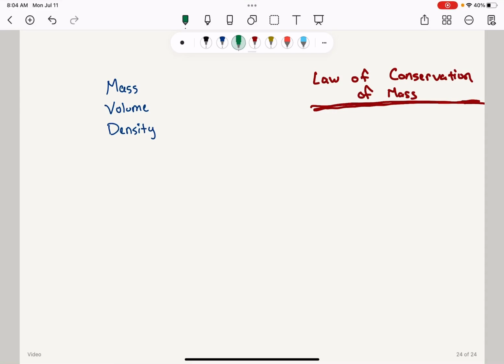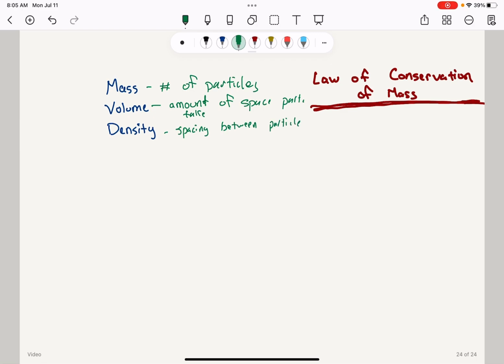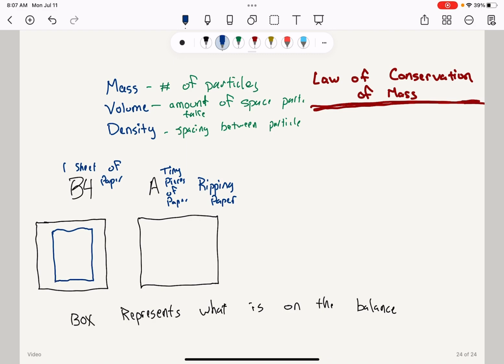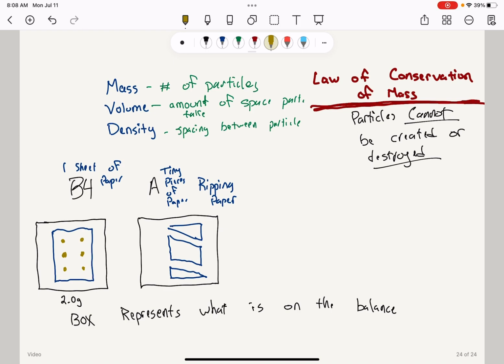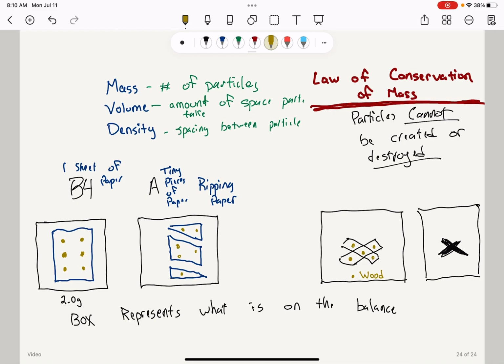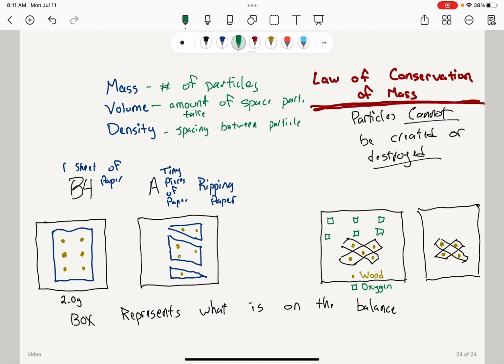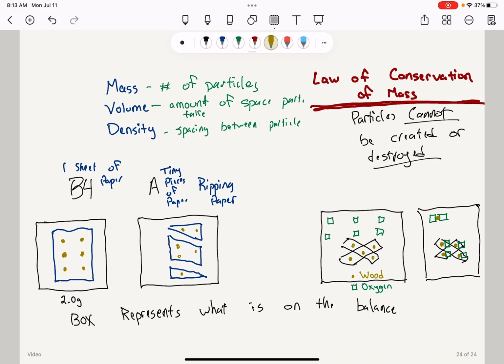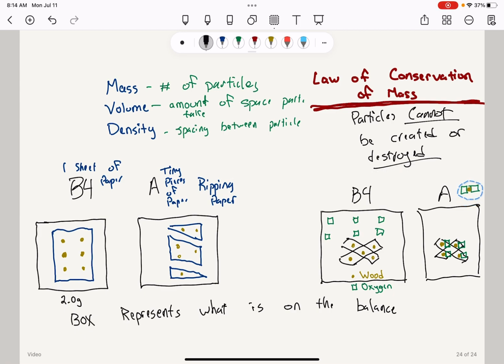Particle Diagrams During Changes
This video explains how to draw particle diagrams during physical and chemical changes.